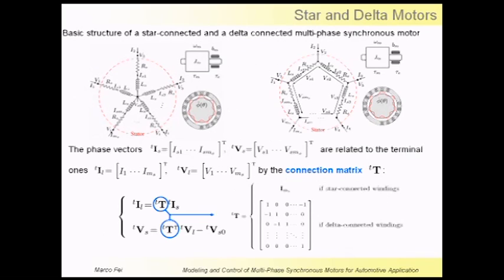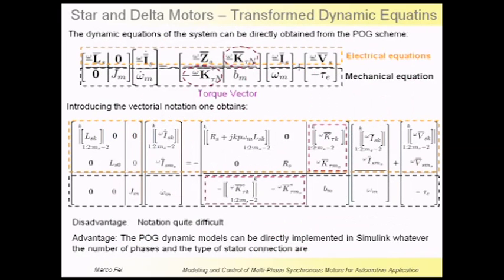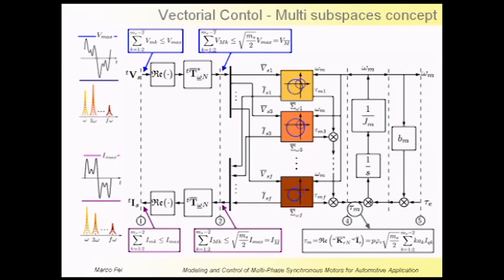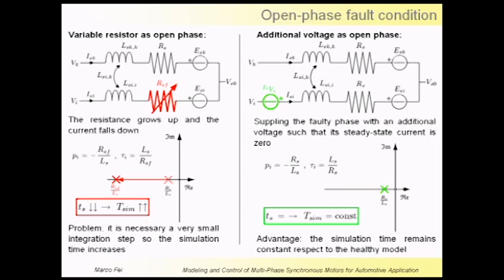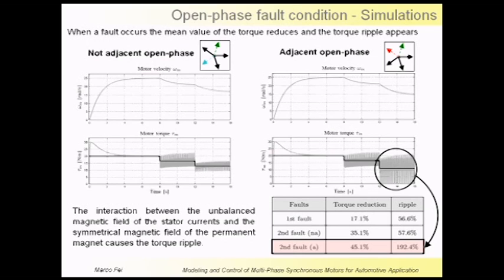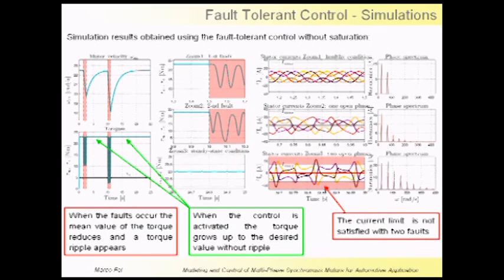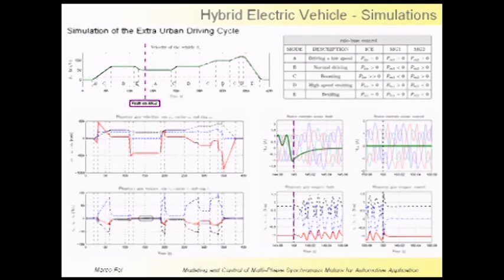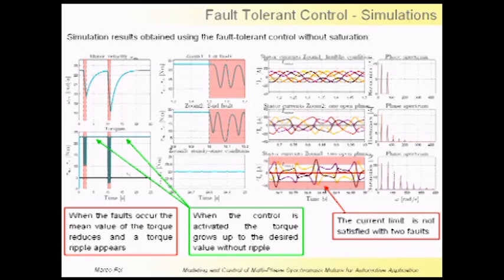03) Marco Fei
D-Day 2013
Modeling and Control of Multi-phase Synchronous Motors for Automotive Application
10-11 Gennaio 2013
Modena, Dipartimento di Ingegneria "Enzo Ferrari"